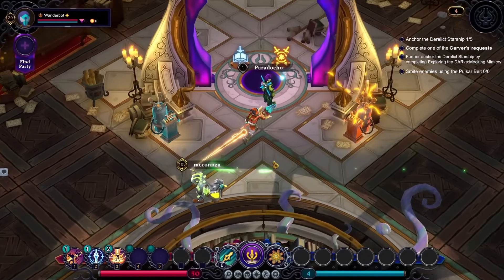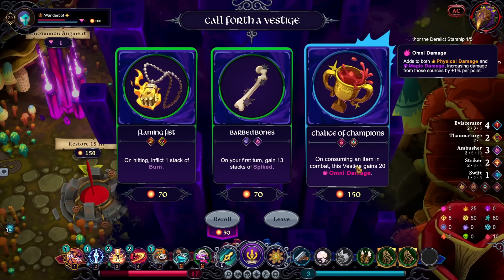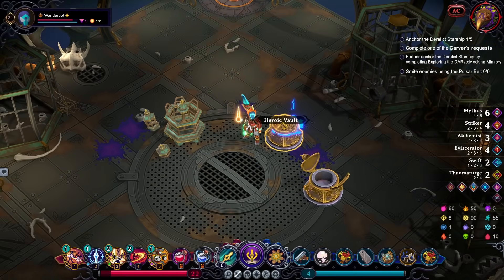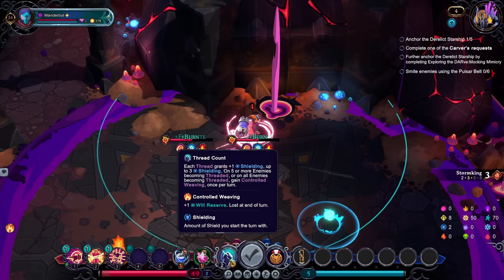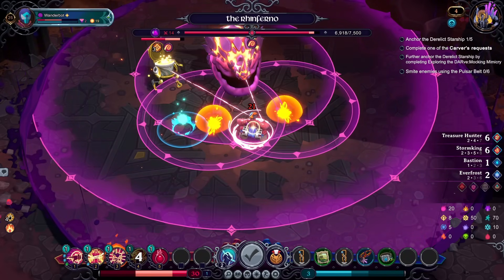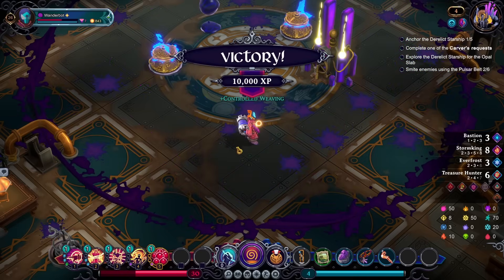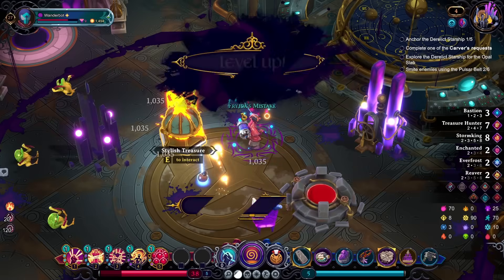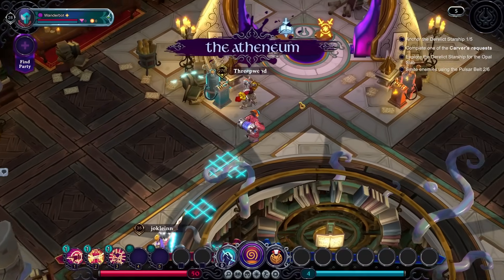Inkbound Is The Best Kind Of Busted Roguelike And I Love It Dearly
Go on co-op adventures in Inkbound, an online roguelike from the creators of Monster Train. Craft powerful character builds in procedurally generated runs and battle your way past the inky hordes with a unique active battle system.